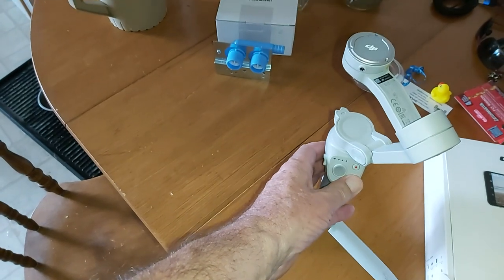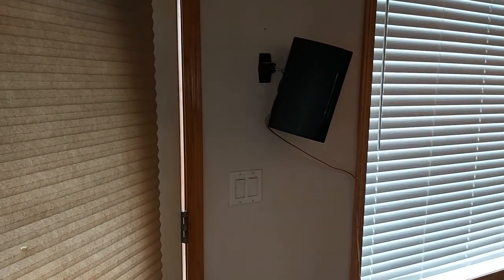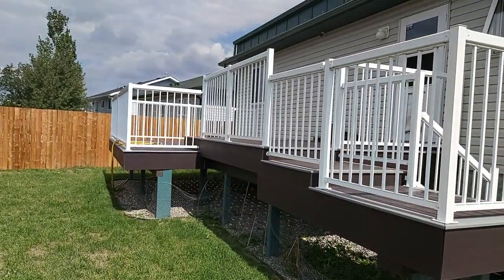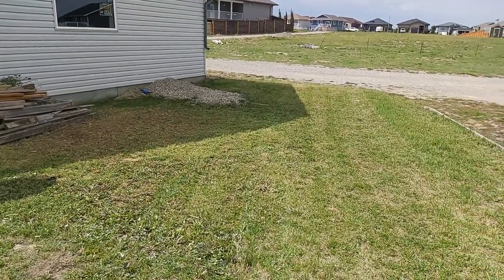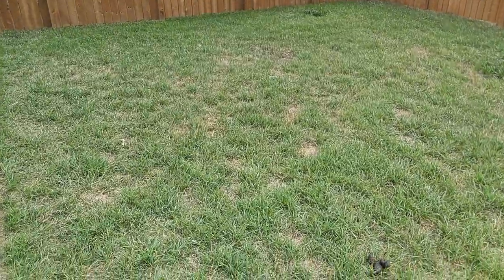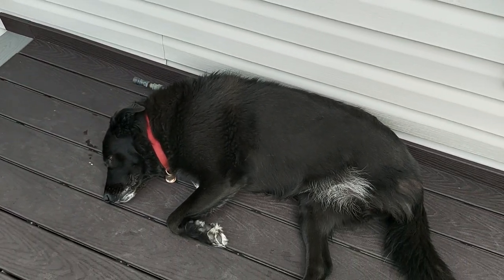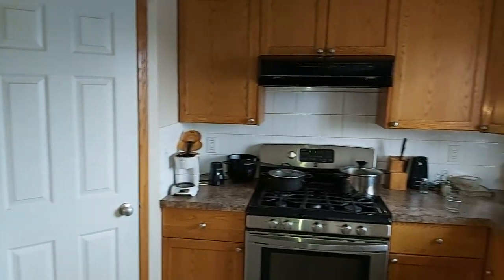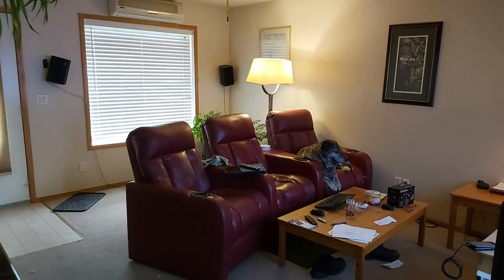Testing My DJI OM4 Gimble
In 4 K @ 29 FPS I notice some Jitter when I pan. So I'm going with 1080P 60 FPS full HDR This is much more gooder. Content is content, especially my daily V-Logs all over the yard.